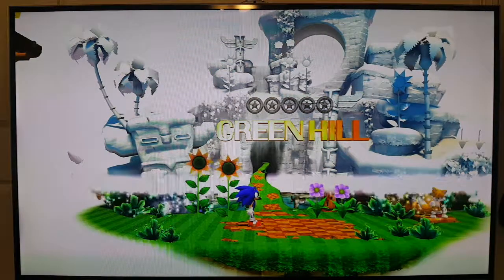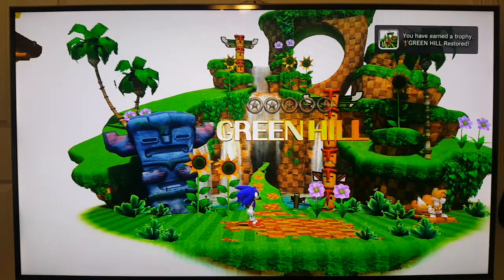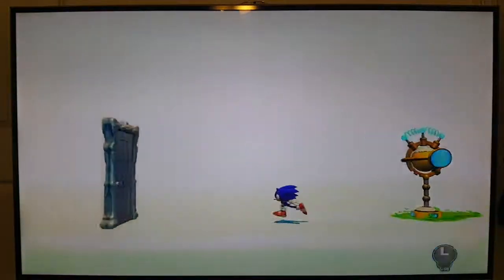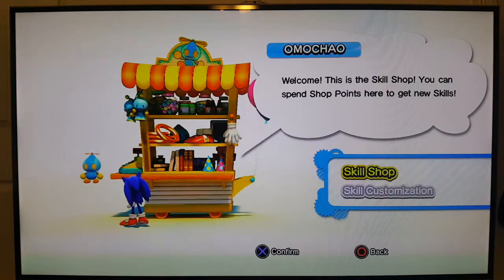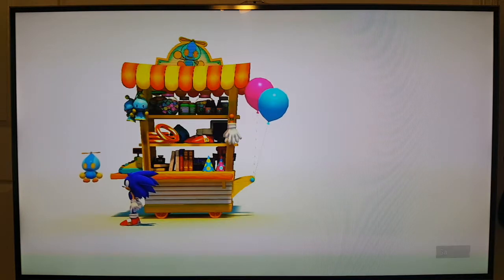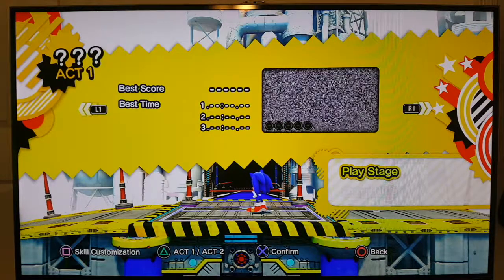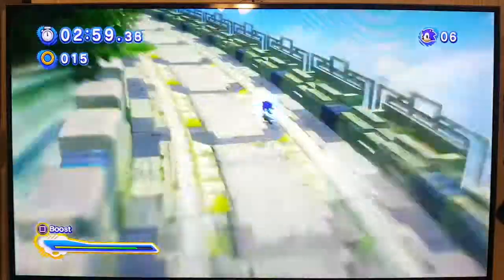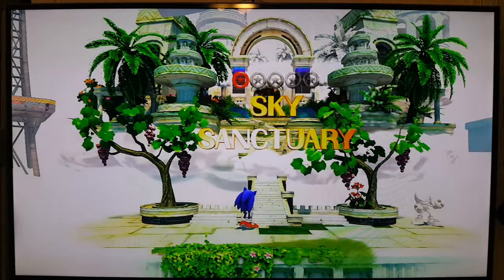Sonic Generations - Part 1 - Green Hill, Chemical plant, and Sky Sanctuary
In the first part of this let's play of Sonic Generations, we are doing the first era of the game which are Green Hill, Chemical Plant, and Sky Sanctuary. Mission will be the second part

More of Sonic Generations

Let's see if we can get 100 subscribers by the end of the month